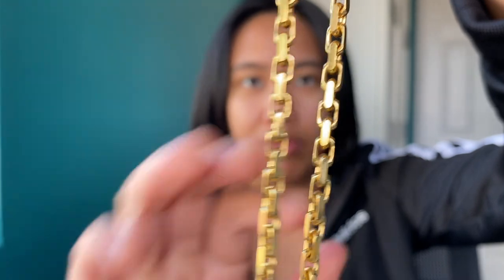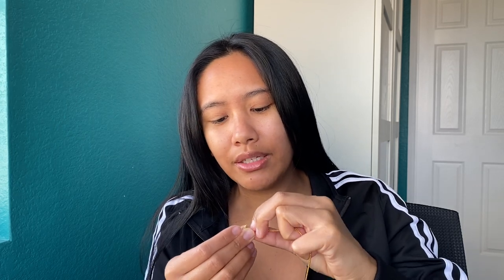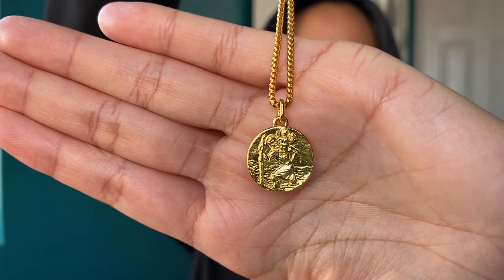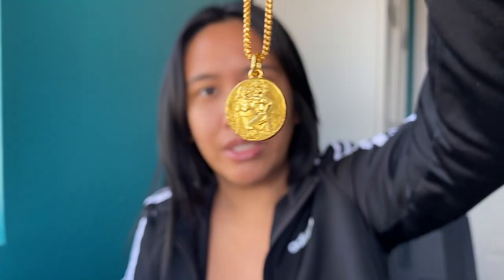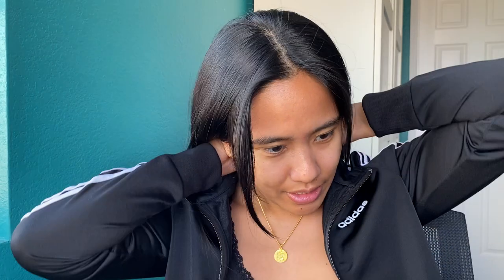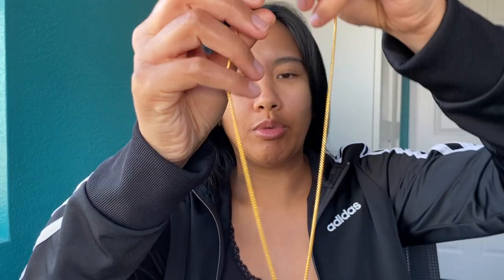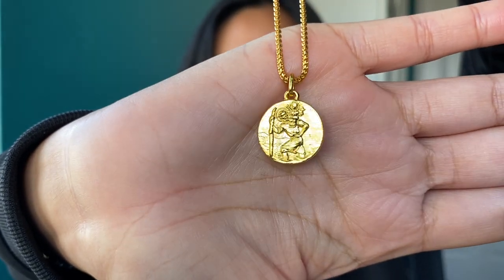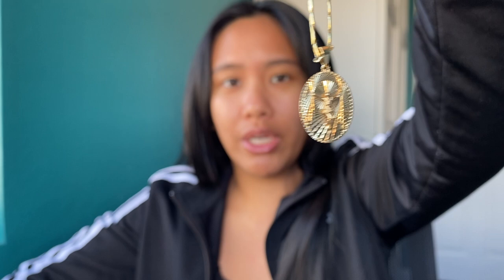How To Gold Chain Like ‘The Sopranos’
Discount site for all fragrances I talk about with global shipping